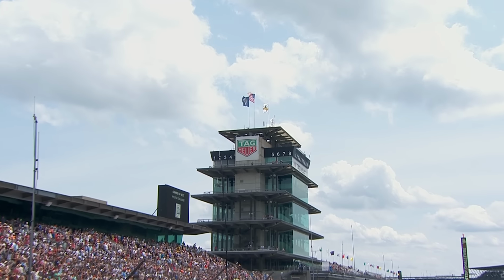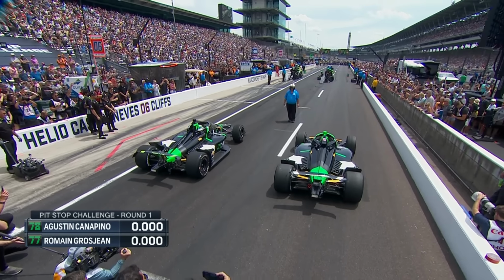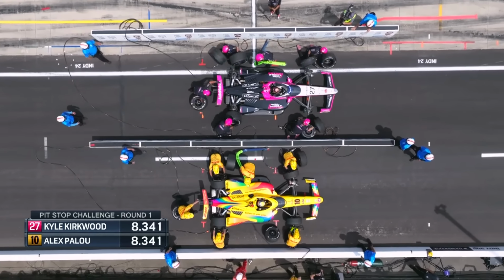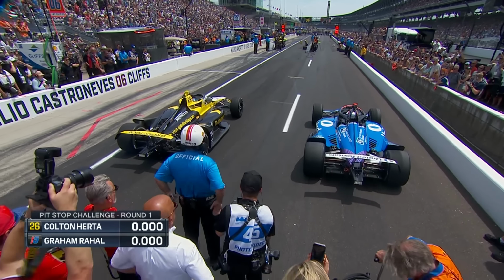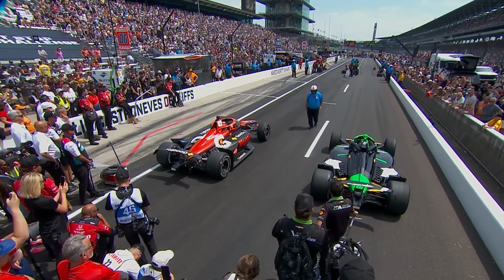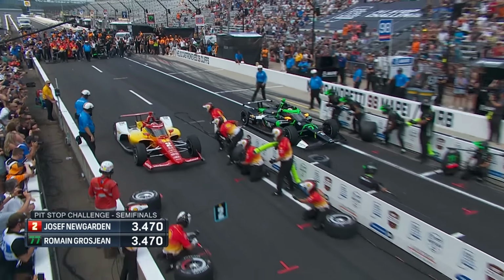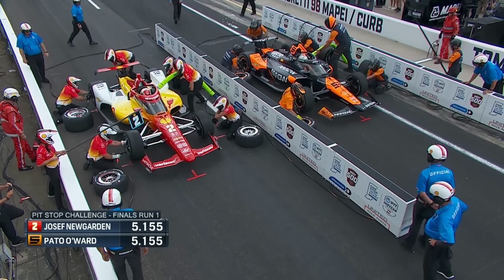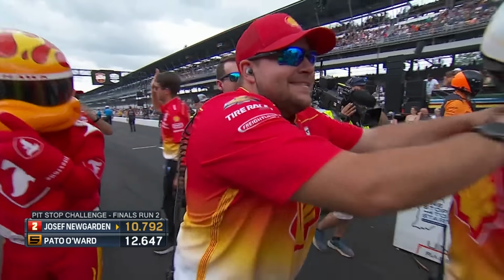IndyCar Series EXTENDED HIGHLIGHTS: 108th Indy 500 Pit Stop Competition | Motorsports on NBC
Watch highlights from the pit stop competition ahead of the 108th Indianapolis 500 at Indianapolis Motor Speedway.

NBC Sports — the home of motorsports — features unparalleled motorsports programming, fueled by the network’s media rights agreements with NASCAR and IndyCar, NBC Sports has motor sports coverage spanning NASCAR, IndyCar, Monster Energy AMA Supercross, Pro Motocross Championship, SuperMotocross World Championship, IMSA, and the Dakar Rally.

NBC Sports Group is the exclusive rights holder to every Indycar race beginning in 2019. The new agreement is all-encompassing and includes broadcast, cable, digital, streaming and direct-to-consumer rights for all IndyCar Series races. This line-up also includes the coveted Indy 500, one of the most prestigious events in all of sports, which will be broadcast on NBC.